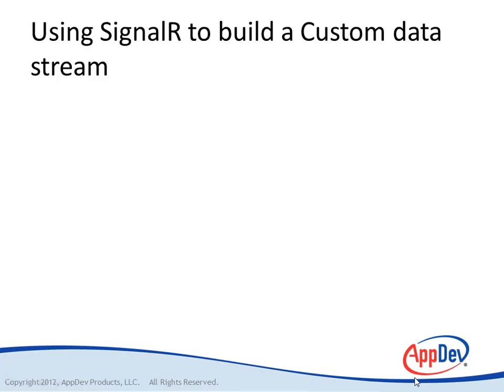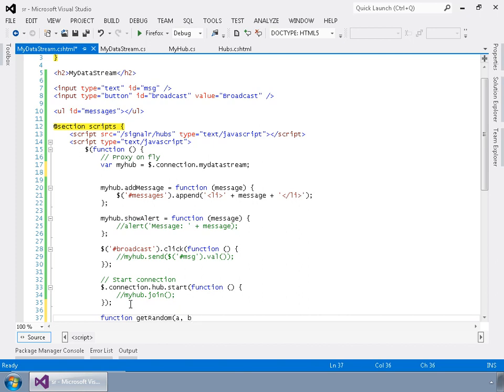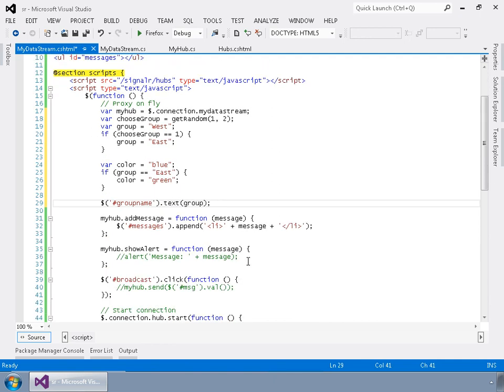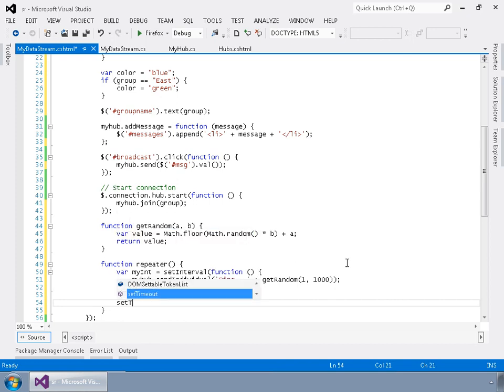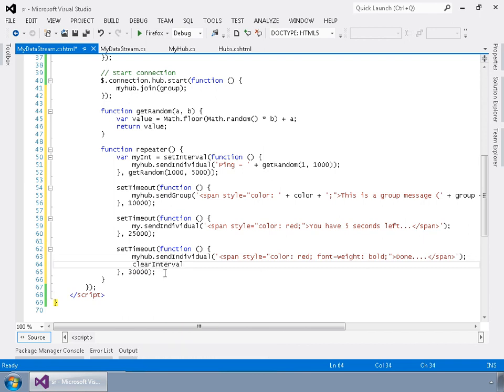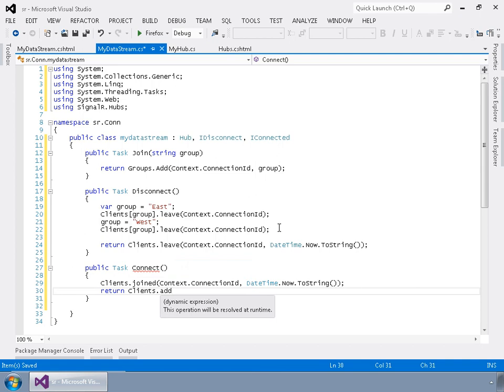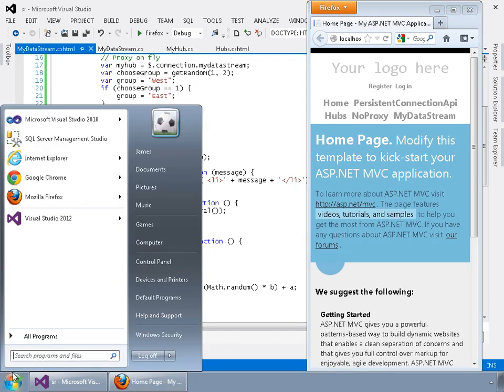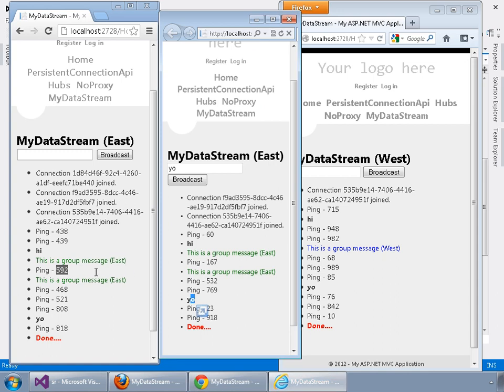Custom Data Stream